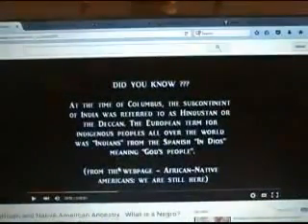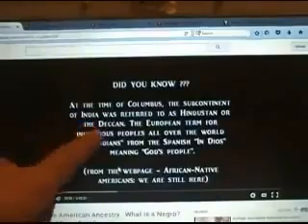LEX WILL BLACK INDIANS OF AMERICA